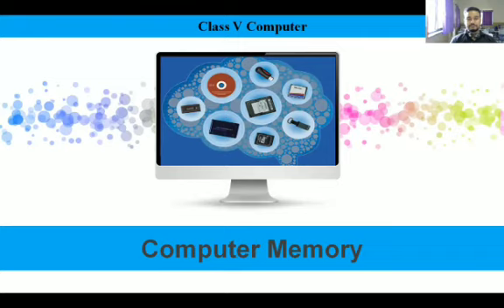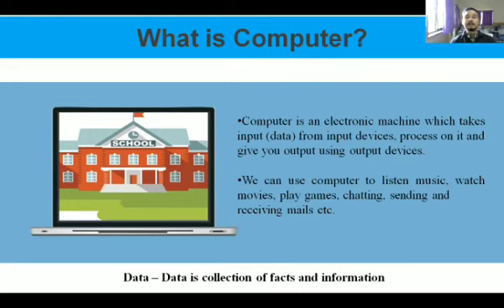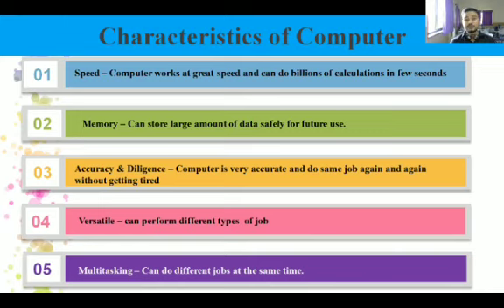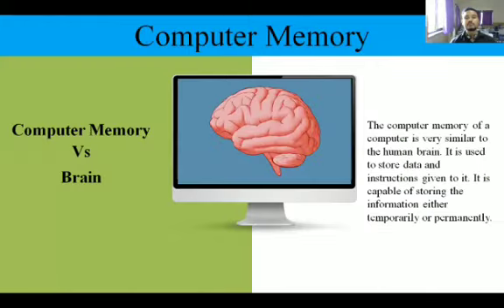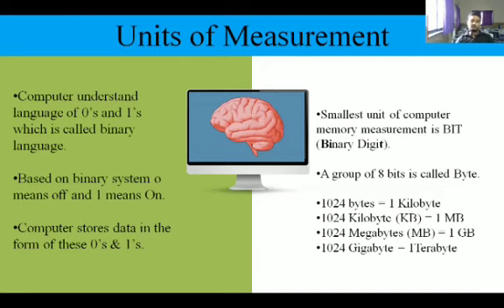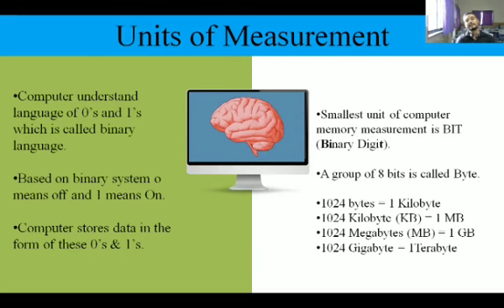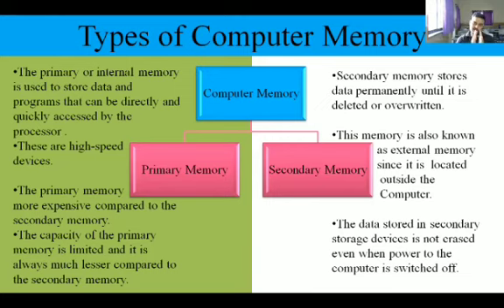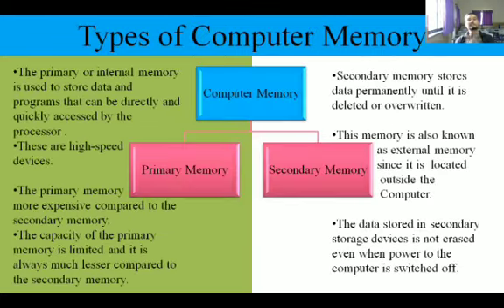CBSE V COMPUTER CH1 COMPUTER MEMORY PART 1